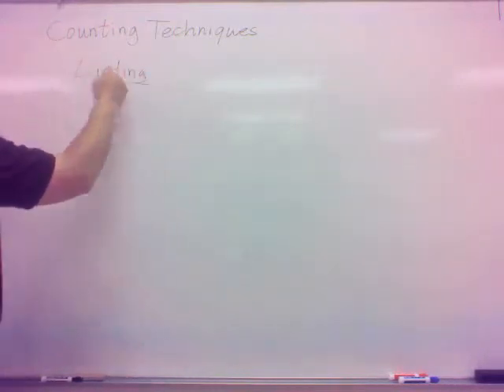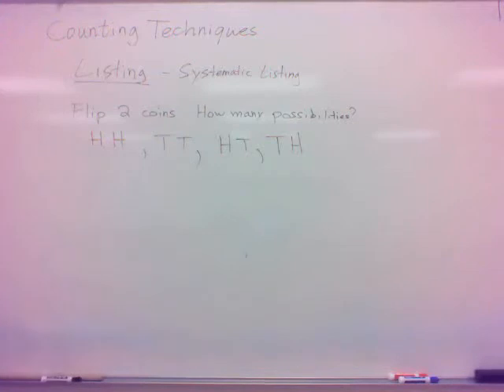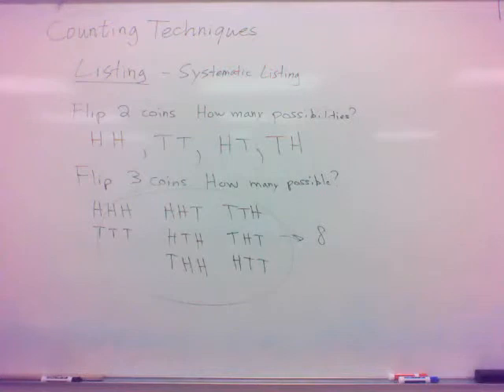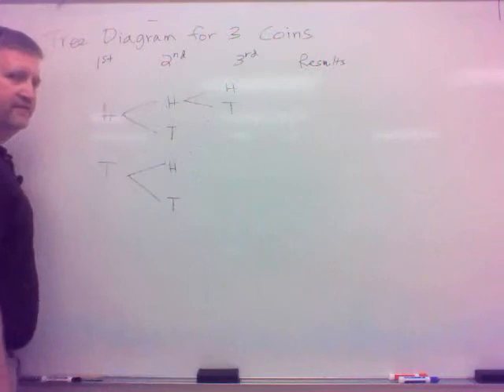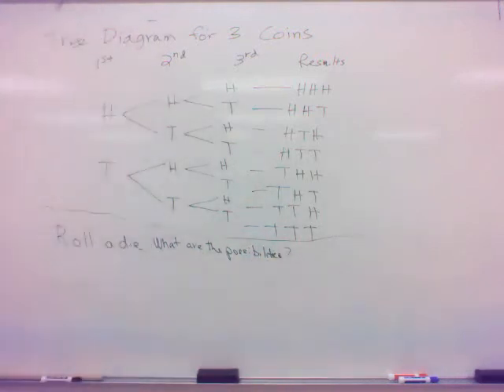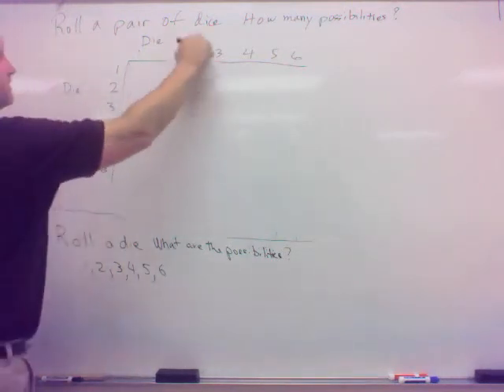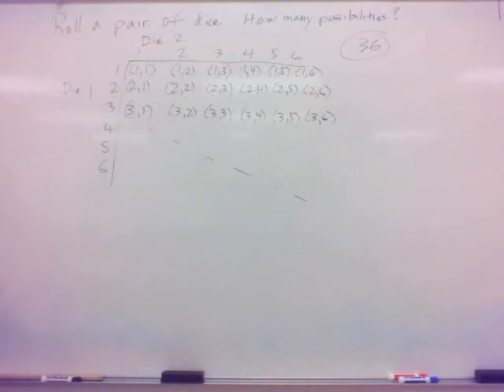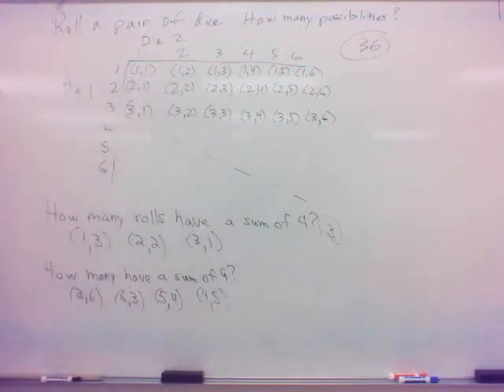130 UNIT 3 START Section 10.1a Counting by Listing (ed)